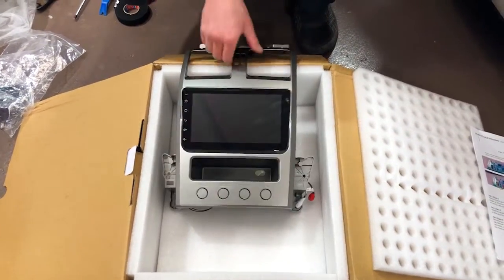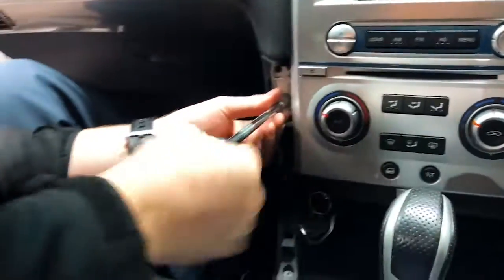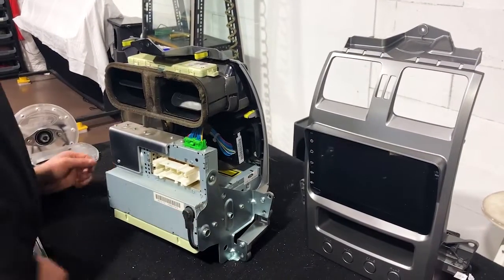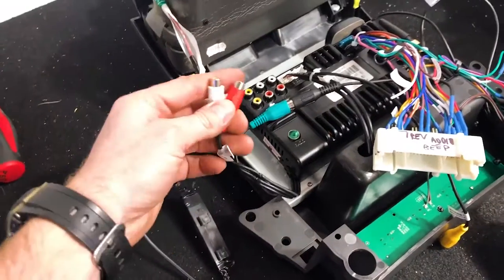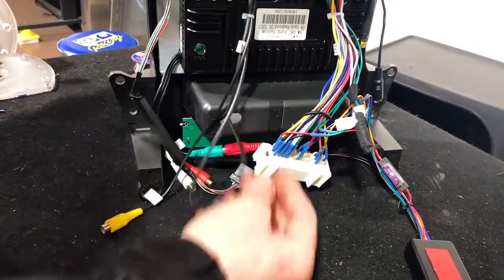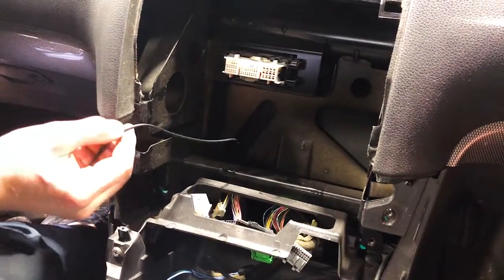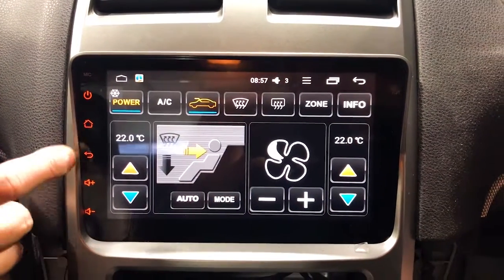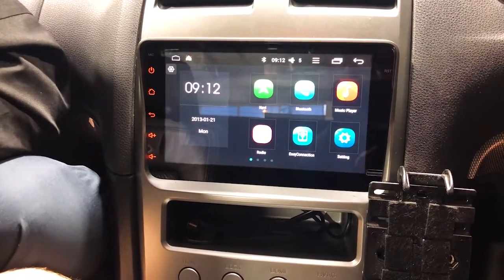DIY: How To Install A Stereo Ford Falcon BA BF - Ford ICC Upgrade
Well guys here it is! The new Overline Ford Falcon BA BF & Territory ICC Upgrade stereo. This video we show you the all new version 2 which is now available in limited numbers in Australia and its amazing!

Check out it out we show you how to install it yourself and all the things to be aware of during installation.